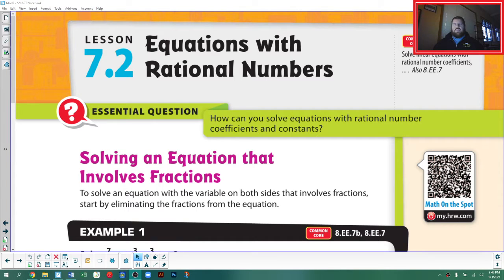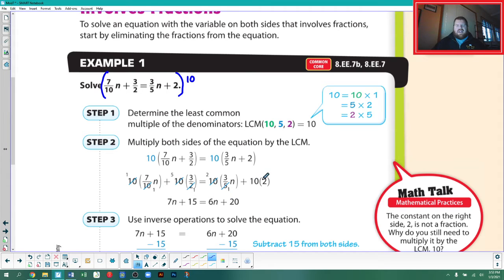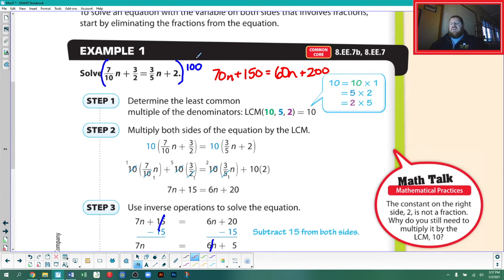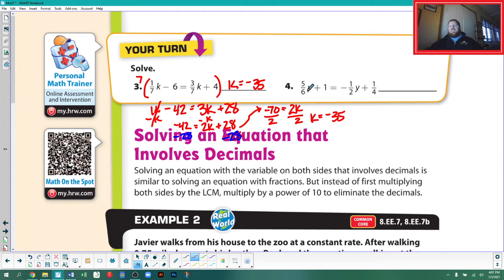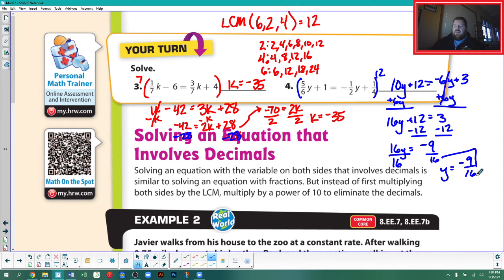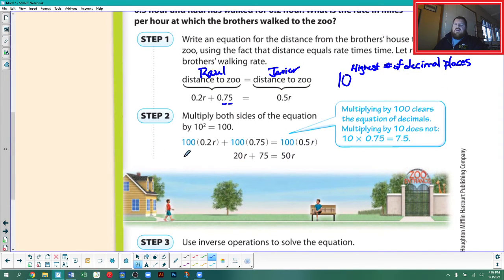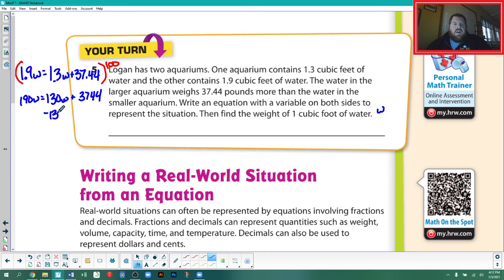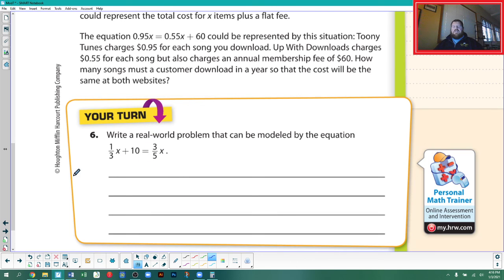Section 7.2 - Solving One-Variable Inequalities - Flipped Algebra 1-Winter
Learn how to solve inequalities from one-step to Distribute and Solve levels of inequalities.